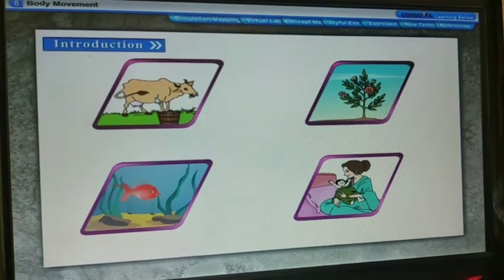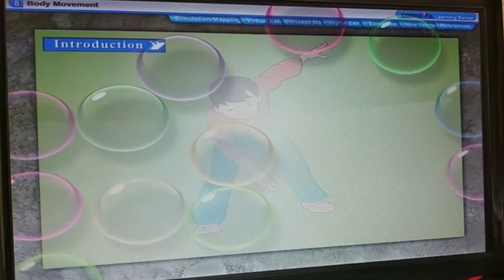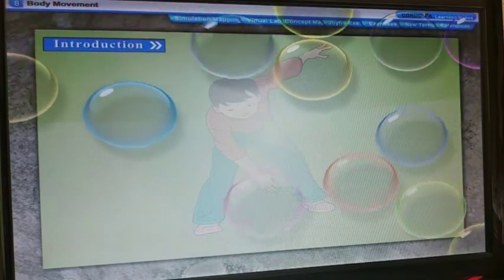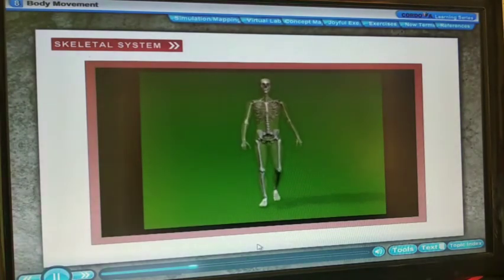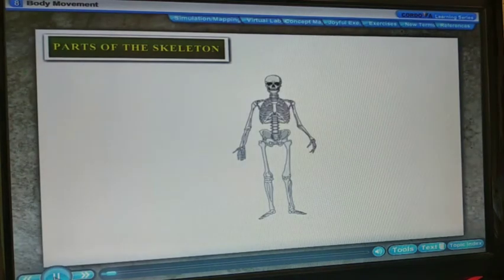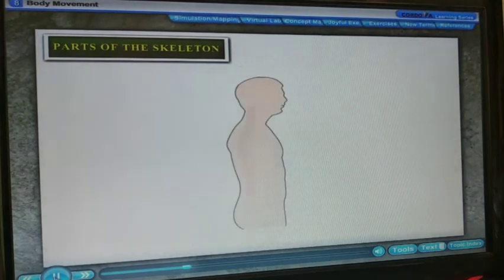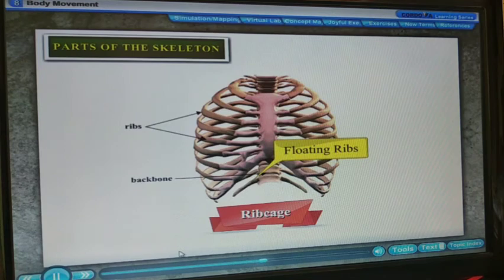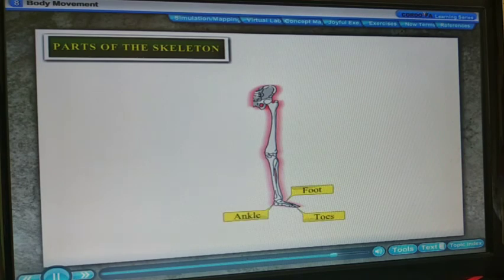class-6th Science chapter-8 body movement ( part -A)